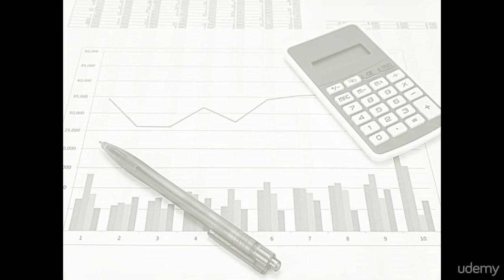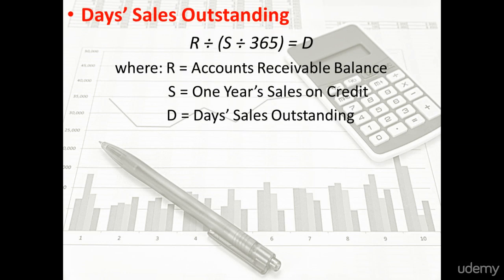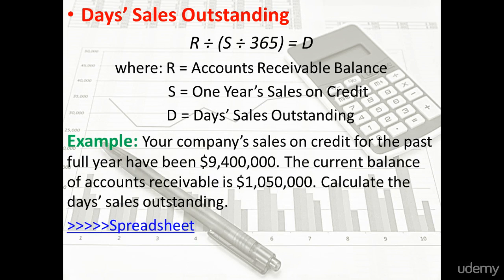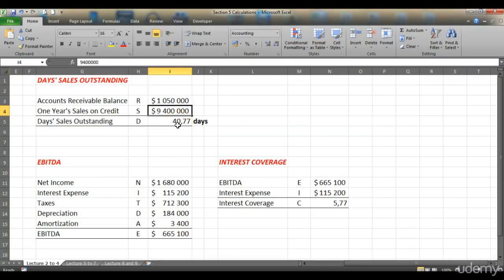041 Testing Accounts Receivable